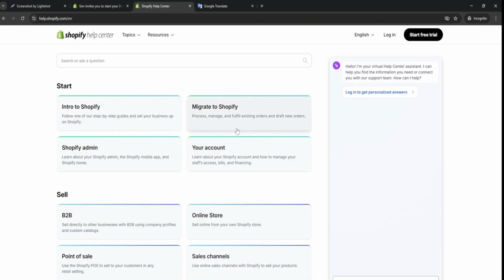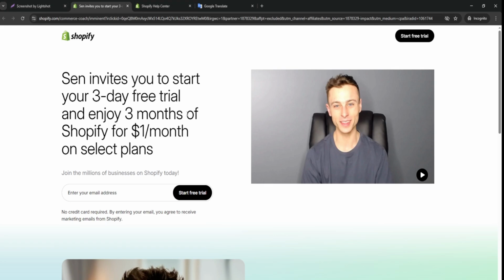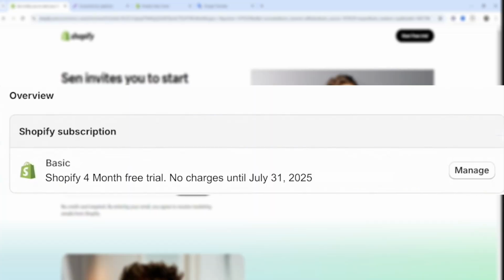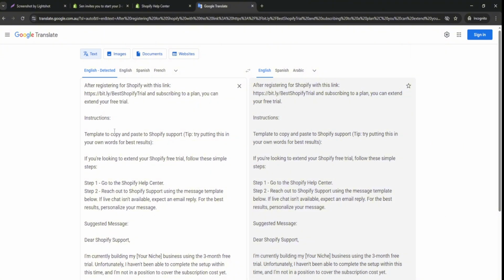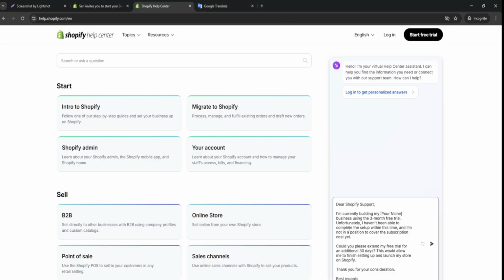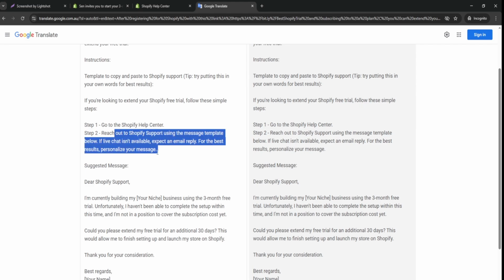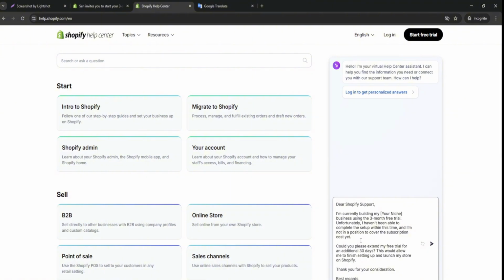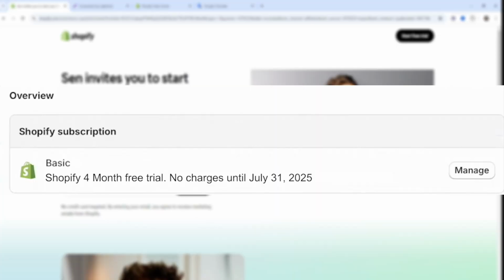✅ Shopify Free Trial 120 Days 🚀 How To Get Shopify 4 Month Free Trial [NEW 2025]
Shopify Free Trial 120 Days | How To Get Shopify 4 Months Free Trial
🔥 The BEST Deal Available Right Now!

Step 1: Click on this link to visit the Shopify free trial page (to see the newest offers)

Step 2: Get Your Shopify free trial 120 days as shown in the video.

Are you ready to kickstart your Shopify journey with a 4 month free trial? In this video, I’ll walk you through the process of getting Shopify’s 120 day free trial, even after the 2025 update! Whether you're just starting out or you're an experienced entrepreneur, the Shopify free trial 120 days gives you plenty of time to explore all its features without any immediate commitment.

I’ll show you how to activate the Shopify 4-month free trial, effectively use Shopify’s tools, and make the most of this extended trial period. From setting up your store to preparing it for sales, I'll guide you through using the Shopify 120-day free trial to build and grow your business. Don’t miss this incredible opportunity—start your Shopify free trial today!

Instructions:

Template to copy and paste to Shopify support (Tip: try putting this in your own words for best results):

If you're looking to extend your Shopify free trial, follow these simple steps:

Step 1 - Go to the Shopify Help Center.
Step 2 - Reach out to Shopify Support using the message template below. If live chat isn't available, expect an email reply. For the best results, personalize your message.

Suggested Message:

Dear Shopify Support,

I'm currently building my [Your Niche] business using the 3-month free trial. Unfortunately, I haven't been able to complete the setup within this time, and I’m not in a position to cover the subscription cost yet.

Could you please extend my free trial for an additional 30 days? This would allow me to finish setting up and launch my store on Shopify.

Best regards,
[Your Name]